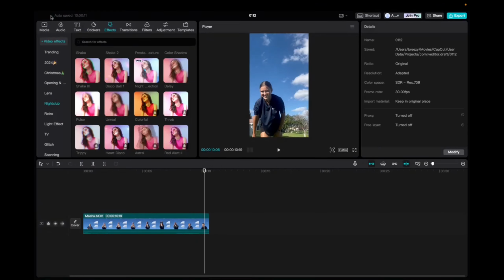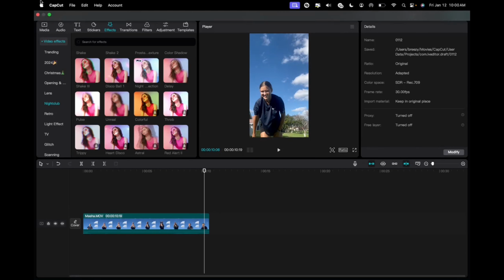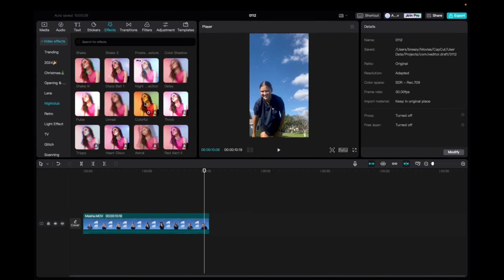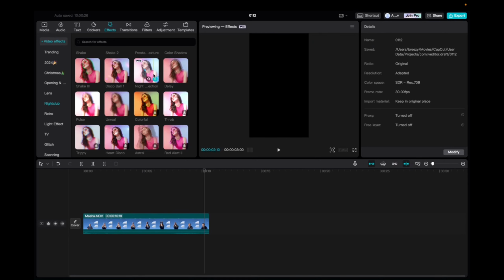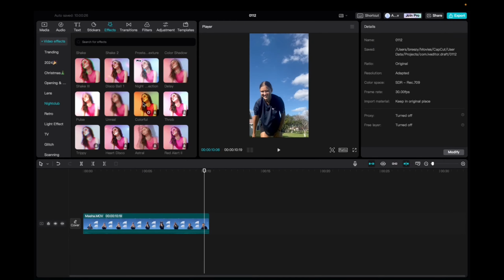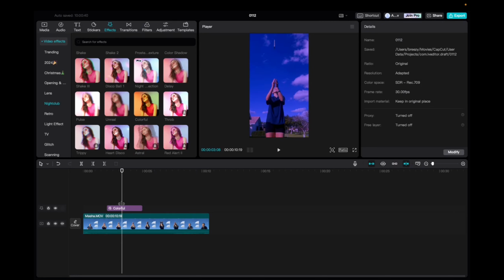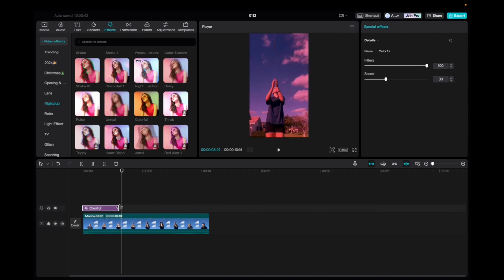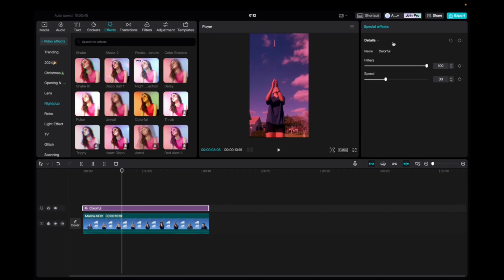Amazing Color Changing Colorful Effect In CapCut